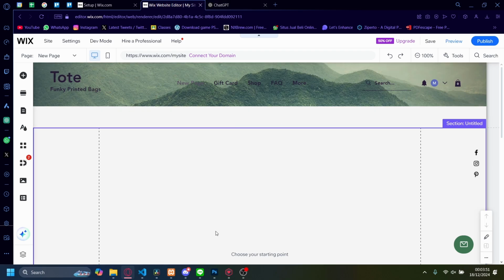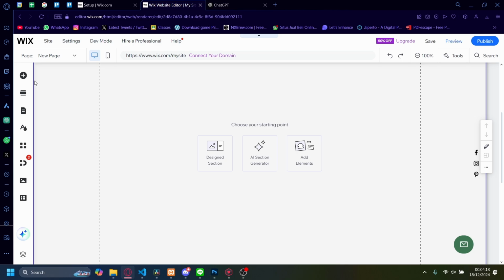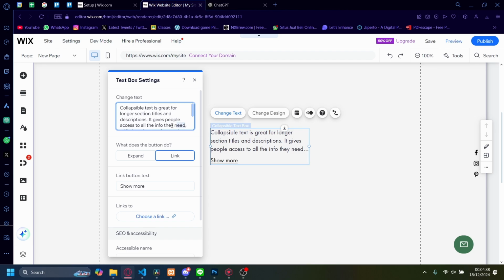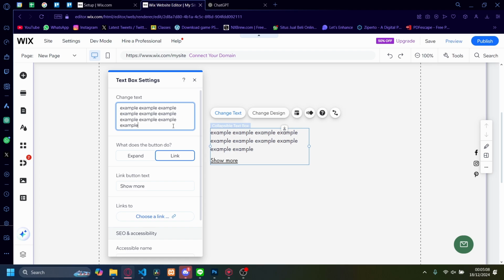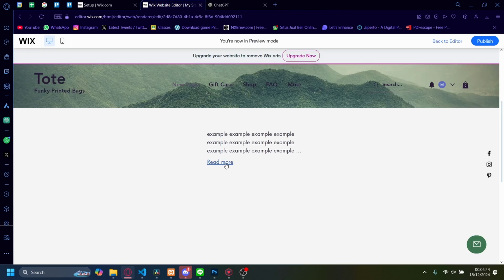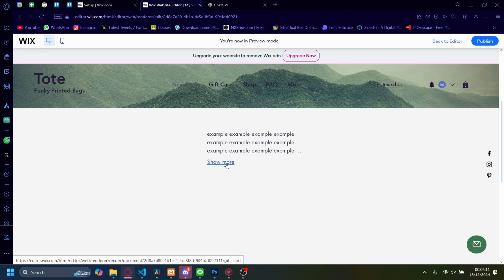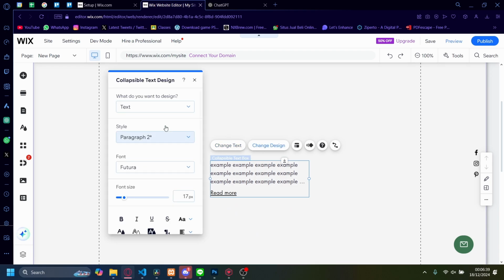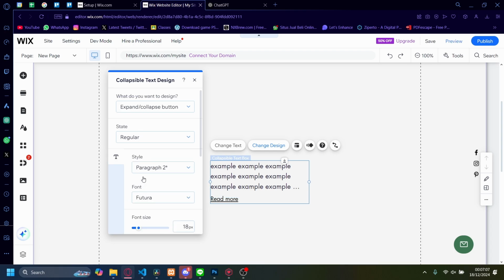How to Add Collapsible Text in Wix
If you are looking for a video about How to Add Collapsible Text in Wix, here it is!